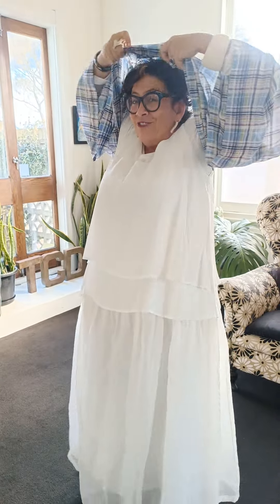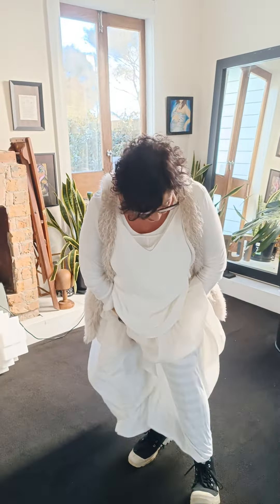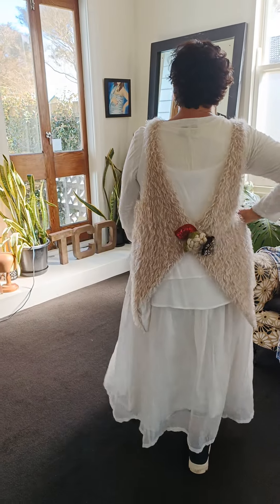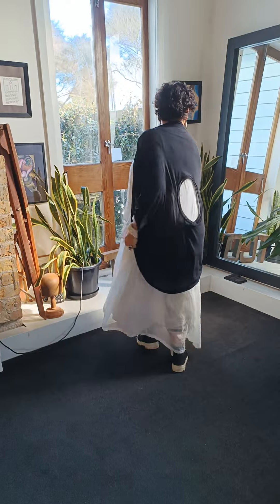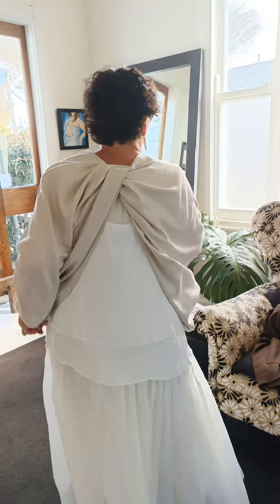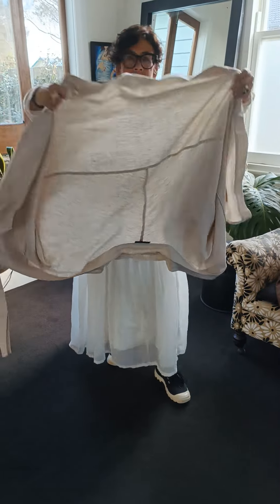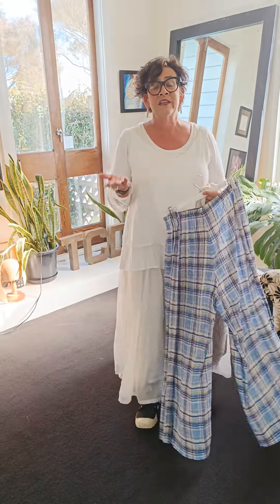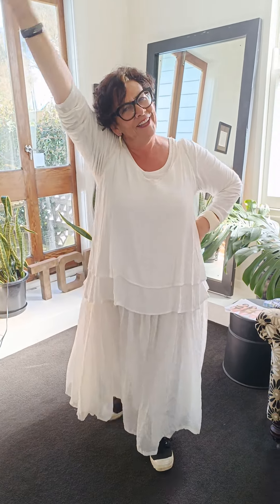TCD - Unusual TCD Styling Looks.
We were playing ...how else can we wear our clothes... I wanted to layer today and this is what happened.